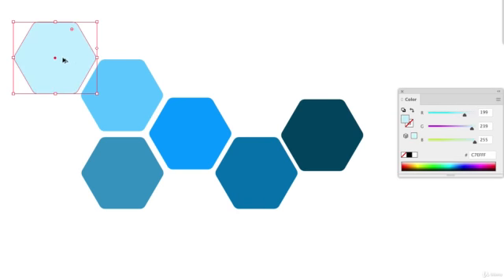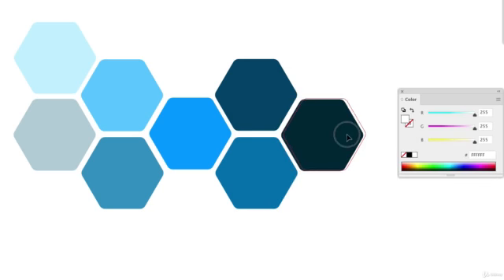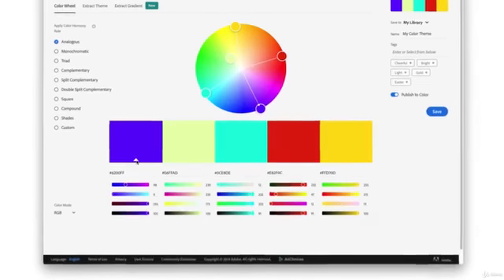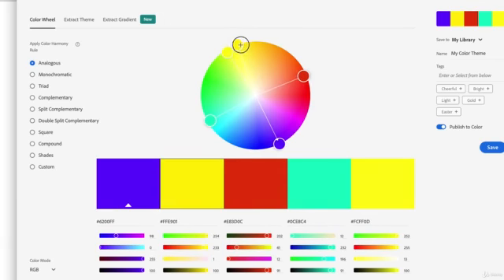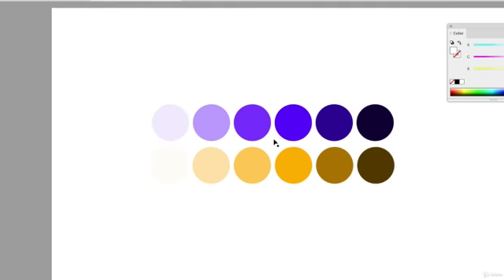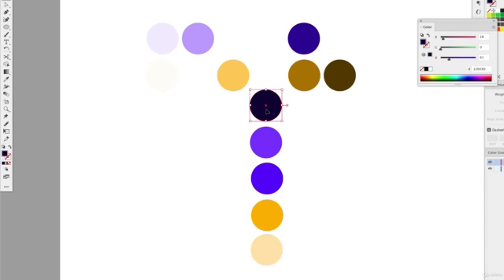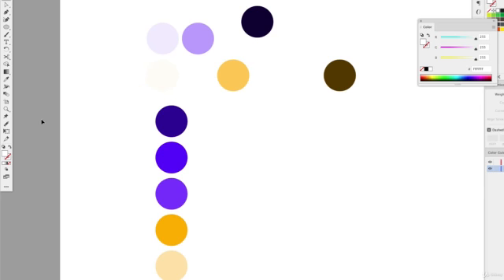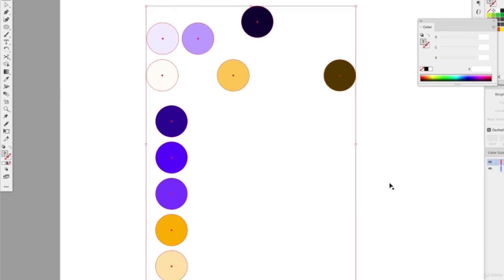17. Color Theory: Exploring Color Palettes - Part 2